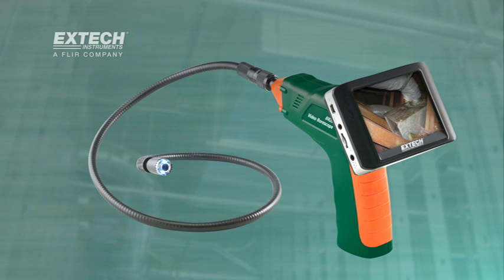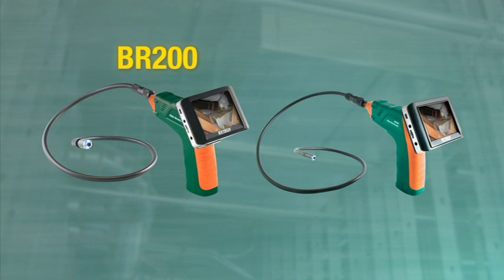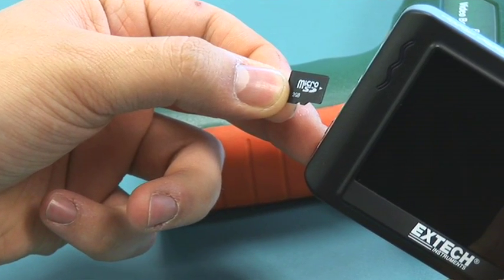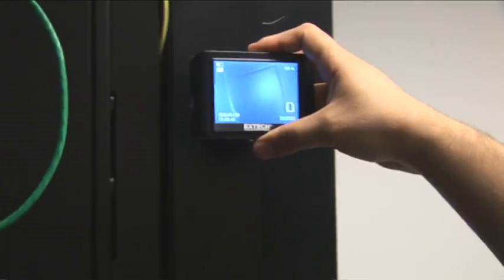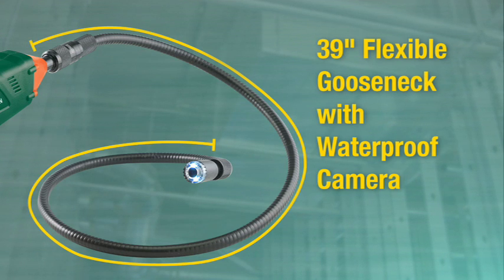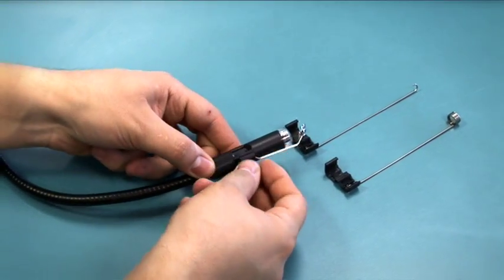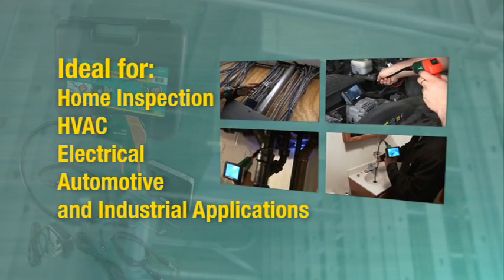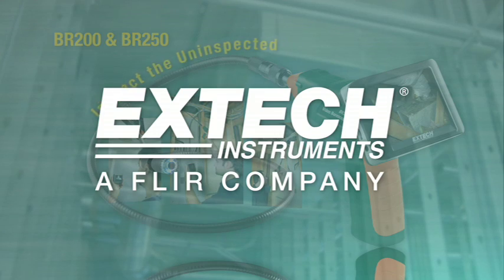BR200 e BR250 Boroscopios endoscopios industriais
Extech BR250: Video Boroscópio/Wireless, 9 mm

Os modelos BR200 e BR250 da Extech são câmeras de vídeo endoscópicas para inspeções com 17 e 9 mm de diâmetro, respecivamente, em cores, mostrador com tecnologia TFT LCD de 3,5 polegadas. Ideal para inspeção domiciliar (inspecionar em paredes ocas, à procura de infestação de insetos, fiação elétrica ou localização de tubulação de água); HVAC (inspecione as condutas internas, atrás de motores e compressores); automotivo (ver dentro ou em torno de motores e transmissões); industrial (Inspecionar integridade de solda, equipamentos de processo, engrenagens, máquinas de moldar); aeroespacial (inspeções de aeronave para contaminação, detritos, rachaduras ou outros danos) e aplicações governamentais (inspeções de segurança). Campo de visão close-up sem reflexo. O mostrador destacável wireless (sem fio) pode ser visualizado a partir de um local remoto até 10 metros do ponto de medição.